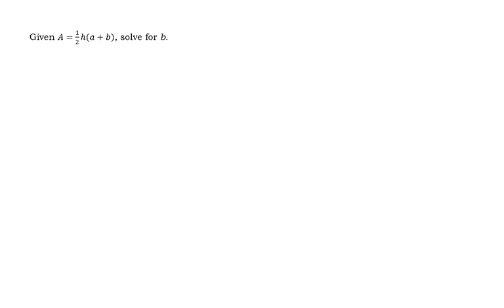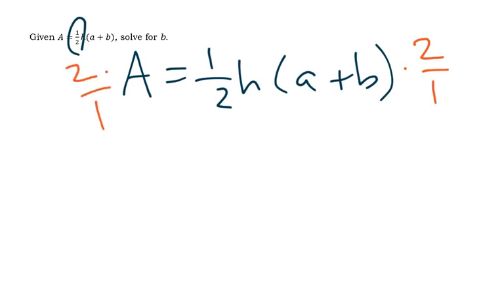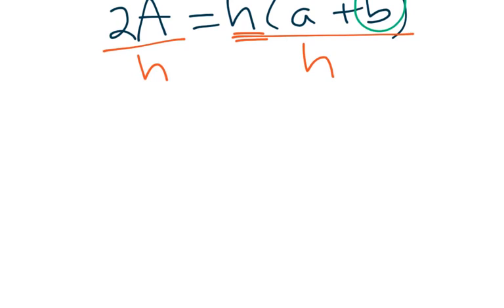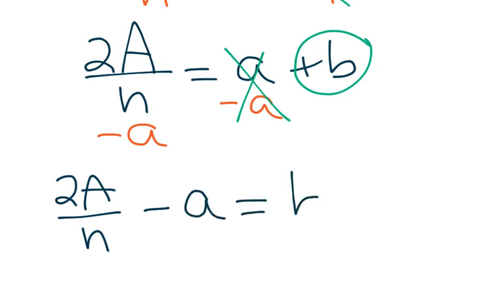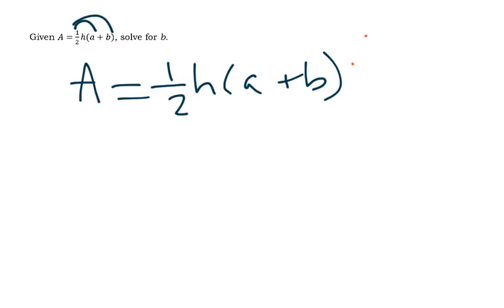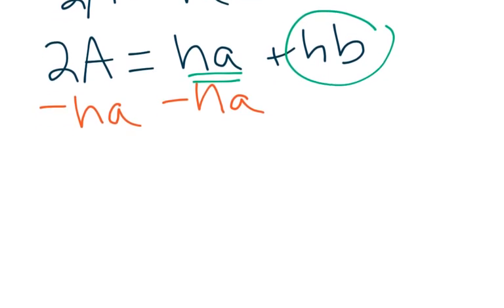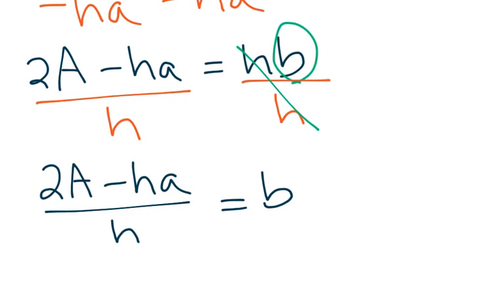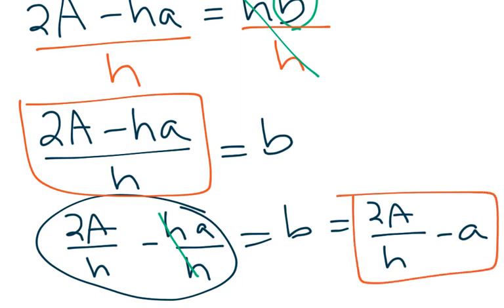Solving For A Variable